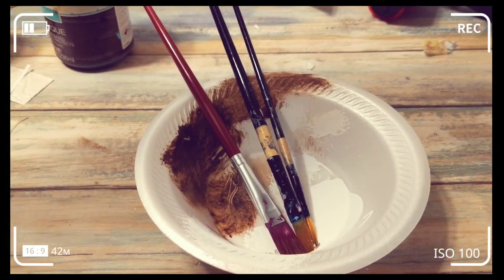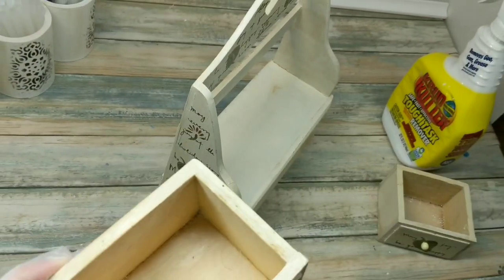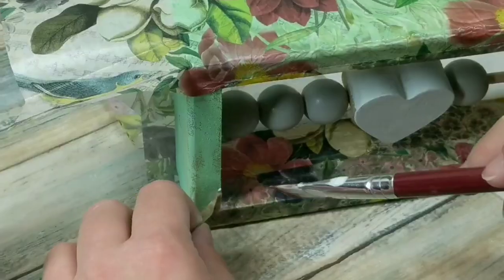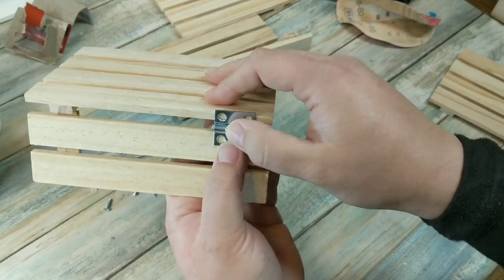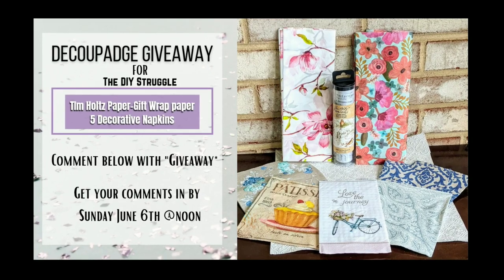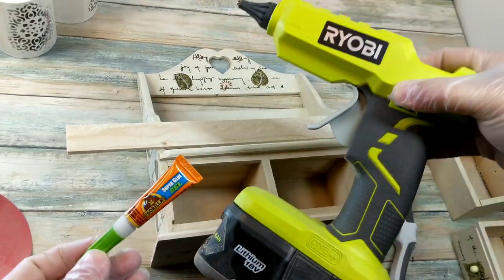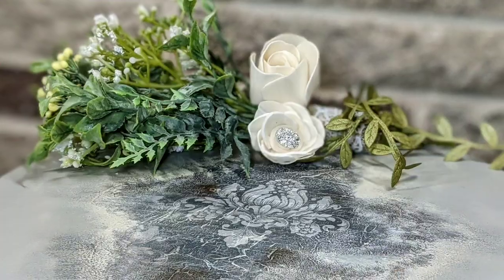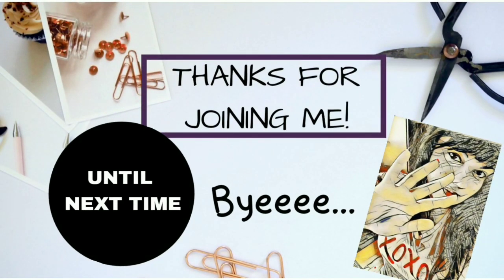DIY Decoupage ideas [Creative ways to Decoupage]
DIY Decoupage ideas can be difficult to think up but Angela Jones DIY and I have teamed up to  give y'all creative ways to Decoupage. DIY Decoupage ideas, ranging from craft ideas, decoupage dollar tree items to decoupage thrifts. Not only did we do different items we used different decoupage supplies from gift paper, napkins, regular paper and  AMAZING ITEMS from Tim Holtz. How do you like to decoupage???

Much Love,
Brandi

Time Stamp
00:00 The Struggle
00:19 The Projects
01:18 The part I hate "cleaning"
02:30 Gift Wrap Tissue paper
04:55 Tim Holtz paper + regular paper
13:39 Napkins
20:15 Accent table inspiration

(Anything purchased through this link is of no extra cost to you, but does give me a small commission which helps support my ability to bring you more content you love, Thank you in advance!)

**STARTING 2021 CONTENT & UPLOAD INFORMATION**
      DOLLAR TREE DIYS ~BUDGET IDEAS ~FURNITURE MAKEOVERS/FLIPS/REFURBISH ~HOME DÉCOR ~HOME PROJECTS ~HOW TO THINGS FOR THE HOME ~CRAFTS (ALL DIY THINGS RELATED TO THE HOME ON A BUDGET)

• NEW VIDEOS EVERY FRIDAY @ 8PM EST (Unless I am doing a challenge this day, then the upload will be the time of the challenge) Friday content will consist of CRAFTS-FLIPS- MAKEOVERS-DOLLAR TREE DIYS-HOME DÉCOR-BUDGET IDEAS
• TRY IT TUESDAYS- The first Tuesday of every month @ 7PM EST. This features content using anything to do with DIY RELATED ITEMS I will be trying for your viewing interests and entertainment.
• HOME PROJECT MONDAYS- The third Monday of every month @ 7PM EST. This features projects for and around the home. Could even include building things.

  ALSO THE OCCASIONAL RANDOM SHORT POST THROUGHOUT EACH MONTH! IN CASE YOUR NOT SURE WHAT THAT LOOKS LIKE, IT WILL BE UNDER .58 SECONDS AND NOT RELEASED AT ANY OF THE ABOVE TIMES ON THOSE DAYS.

The DIY Struggle
 500 N Main St.